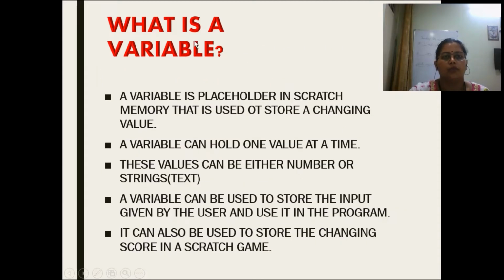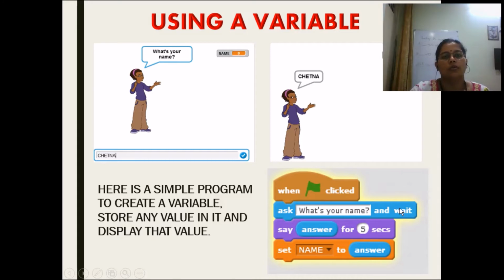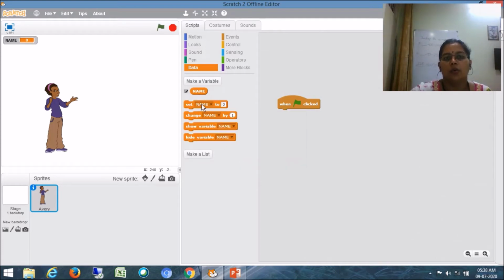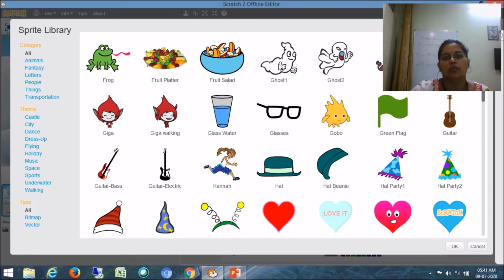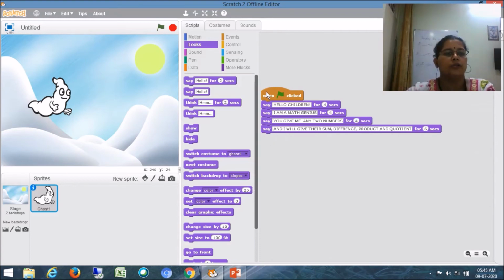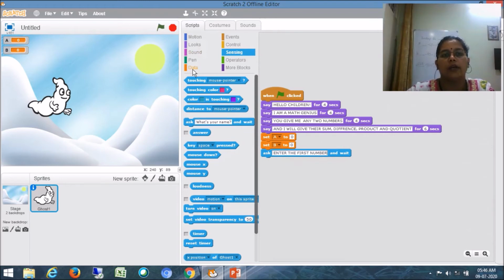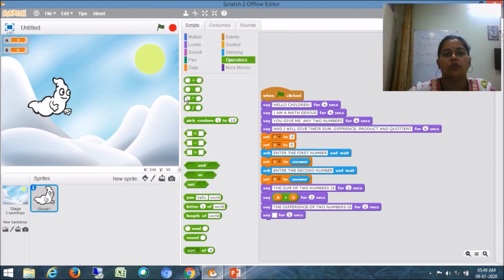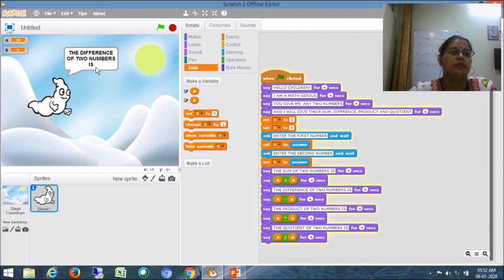MAKE A MATH GENIE USING VARIABLES IN SCRATCH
SCRATCH TUTORIAL EXPLAINING THE CONCEPT OF VARIABLE, CREATING AND USING VARIABLES IN SCRATCH PROGRAM